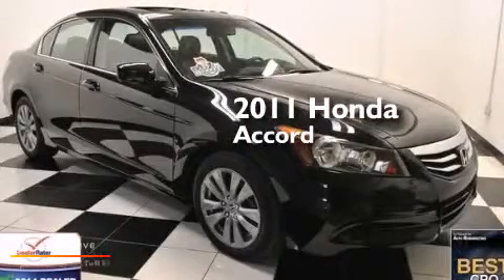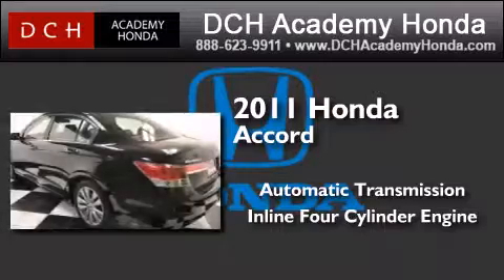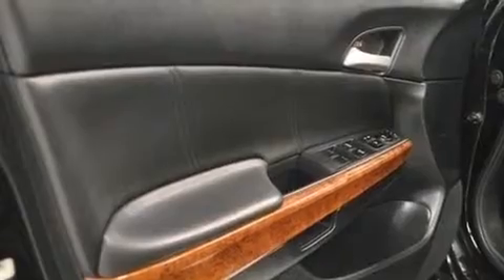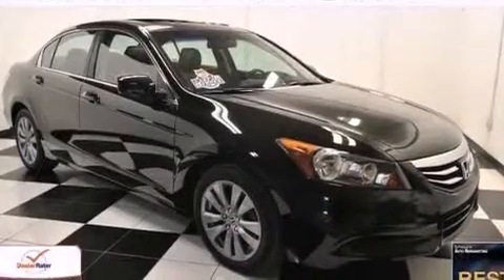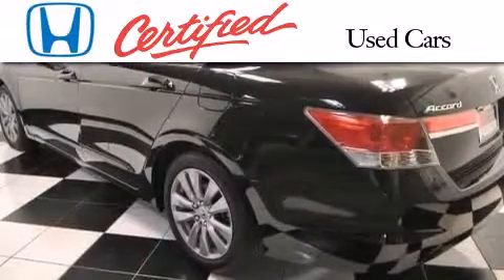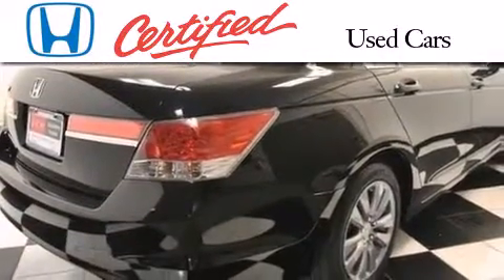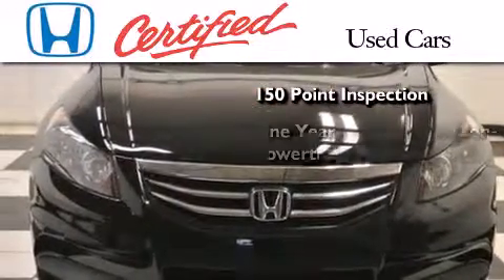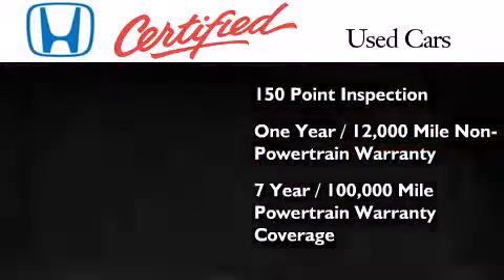2011 Honda Accord Sdn Old Bridge NJ 08857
We have been honored to serve the Old Bridge NJ area , we promise that your experience at our dealership will exceed your expectations ! Year : 2011 Make : Honda Model : Accord Sdn Engine : Gas I4 2.4L/144 Trans . : Automatic Exterior : Crystal Black Pearl Miles : 34,175 Interior : Black Stock : AHG0298 DCH Academy Honda 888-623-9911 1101 US Highway 9 North Old Bridge , NJ 08857